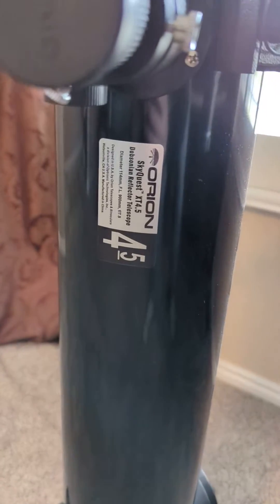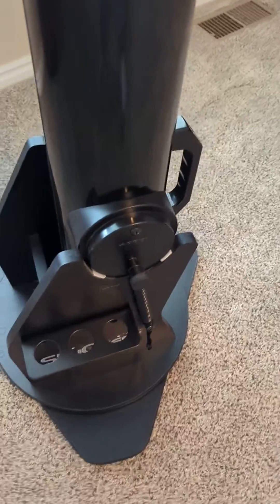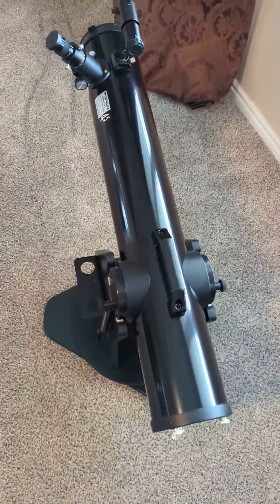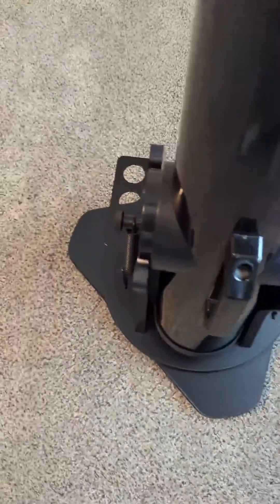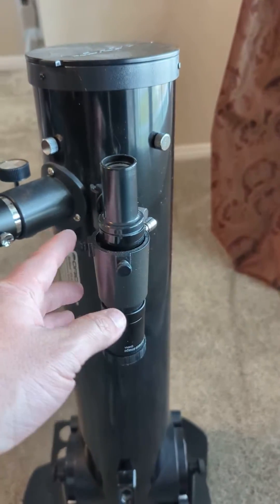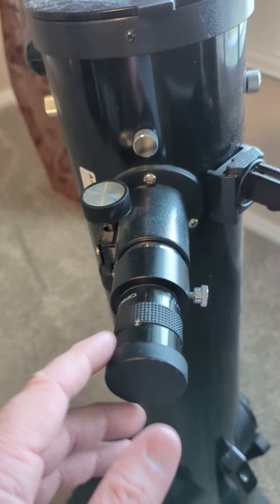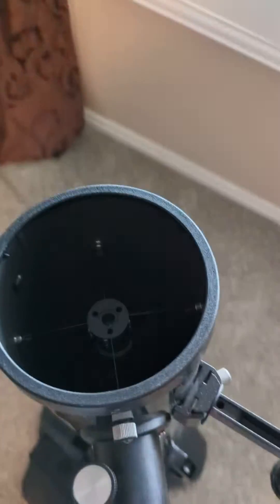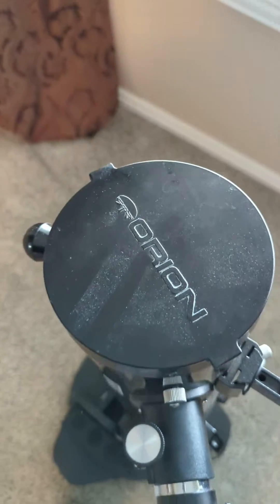Orion SkyQuest XT4 5 Classic Telescope Review